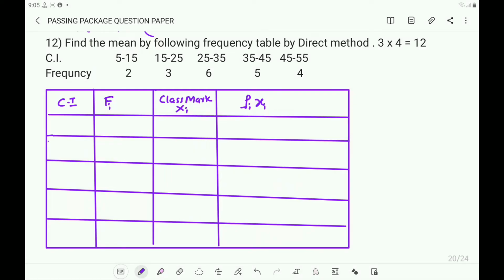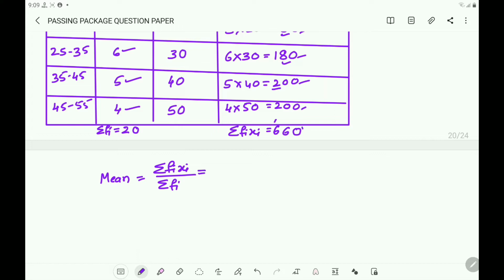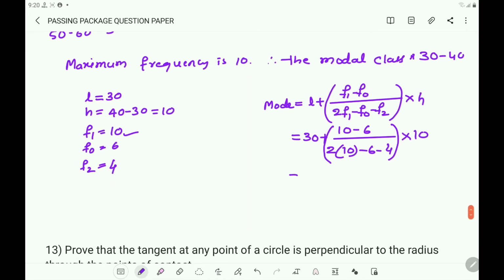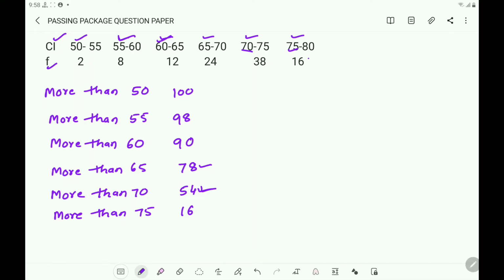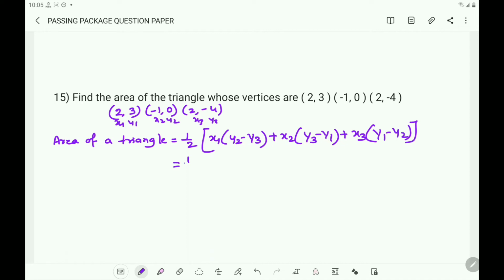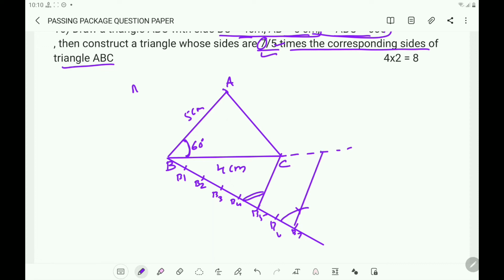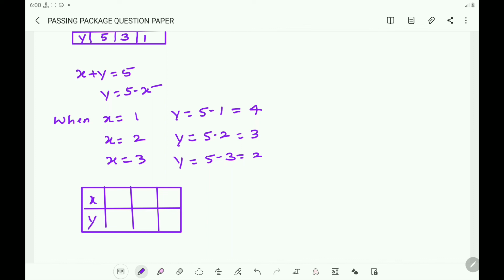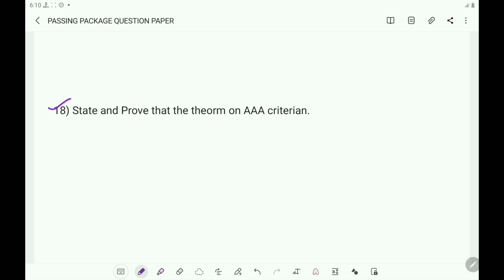SSLC 2022 Passing package QP 3 Part 2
proof is not in the starting .It is after 10 minutes 20 seconds